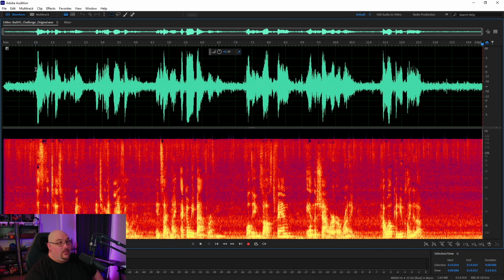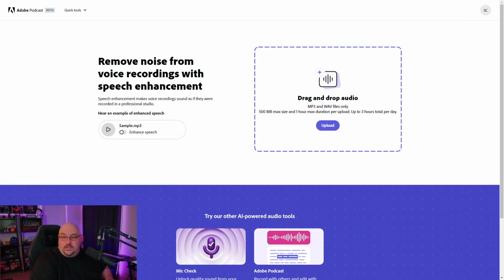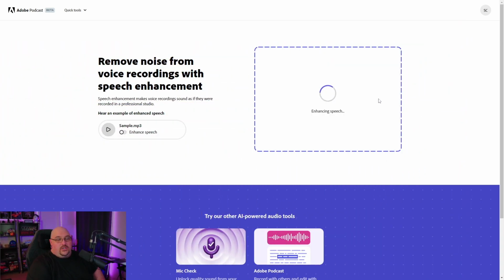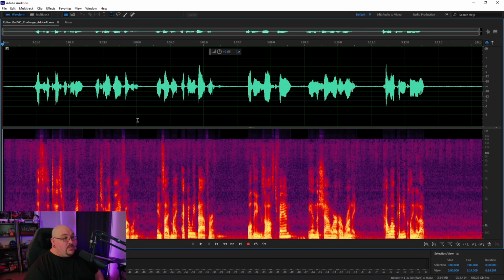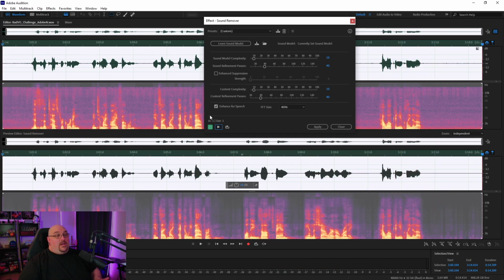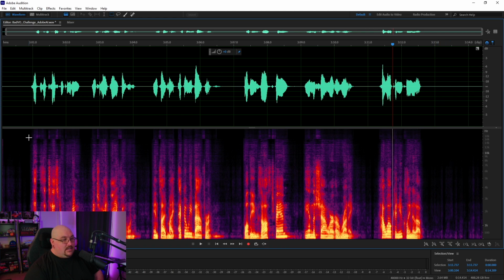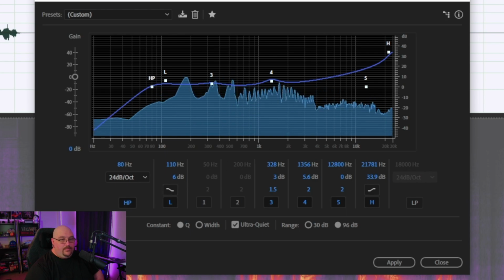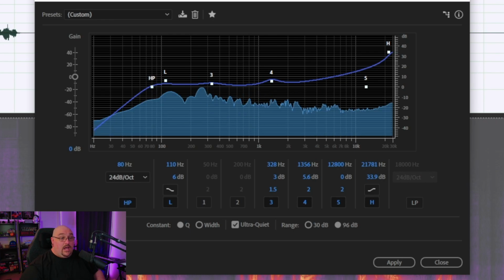Can Audio Engineers Outperform AI?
Huge thank you to the following Discord members:
Breathe the Vapor
Louis999_Badi
Samleneky
Sound.Chemist